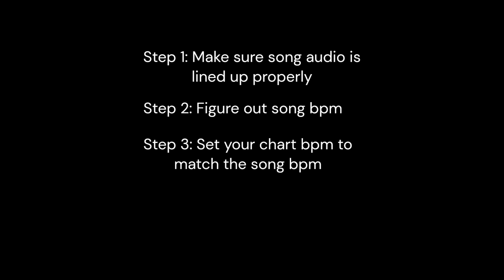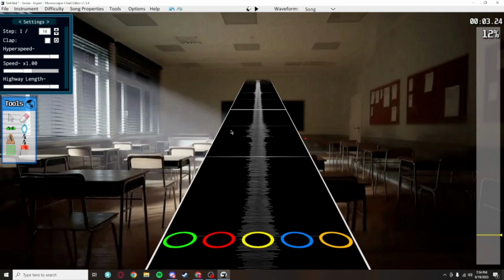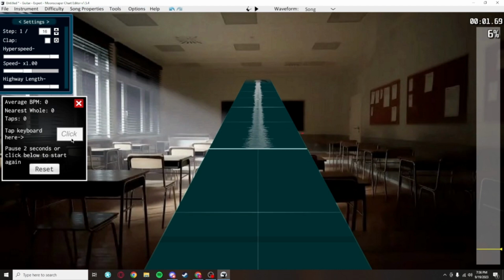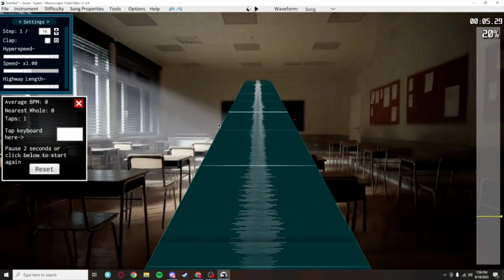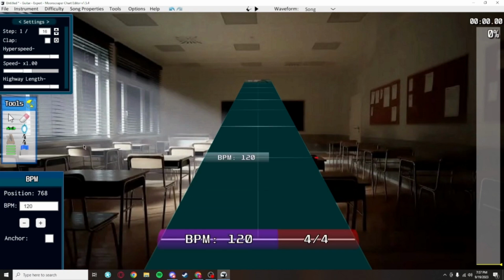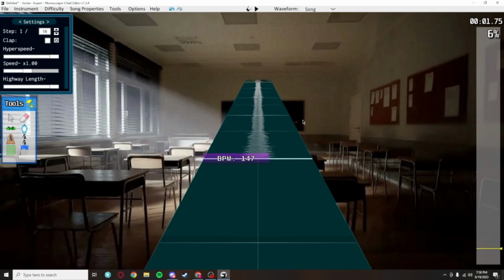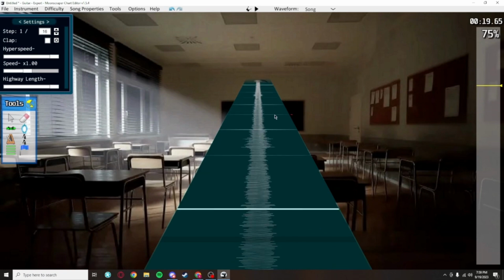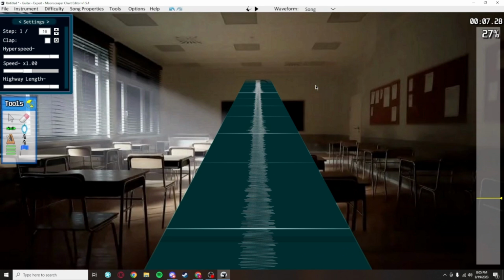5 - basic tempo mapping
In this video I go over how to load your audio into Moonscraper, and how to tempo map it.

Here is the link to the five tempo mapping practice audios

QUICK REFERENCE:
- Hold Ctrl+Right click to drag bpm markers around
- Listening to the drums is the easiest way to tempo map.

0:00 intro
0:31 what is tempo mapping?
0:57 loading your audio into moonscraper
1:33 turn on waveform
1:44 what to do if your audio isn't lined up
2:44 the bpm calculator
3:04 how to count to the beat
5:22 using the bpm calculator
5:58 setting the bpm
6:19 how to tell if your bpm is correct
7:00 what to do if your bpm is incorrect
7:51 what to do if there's multiple bpms in the song
8:17 outro